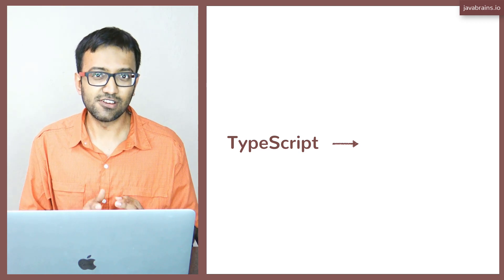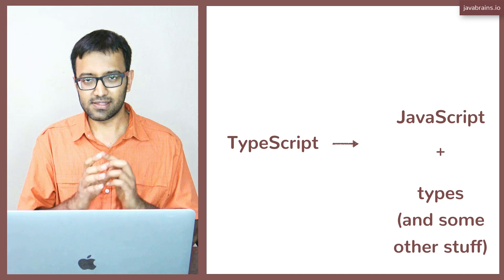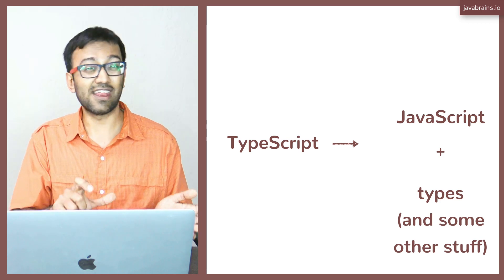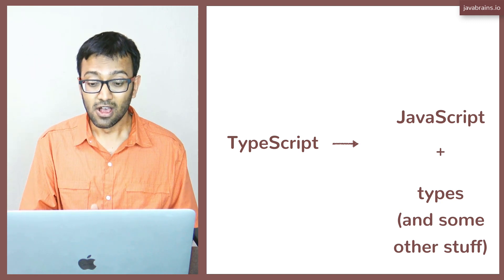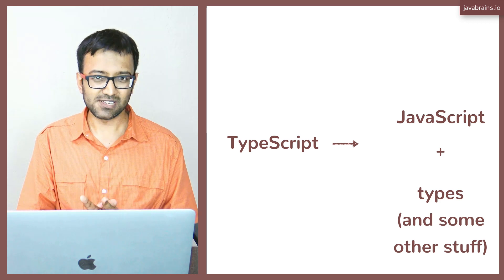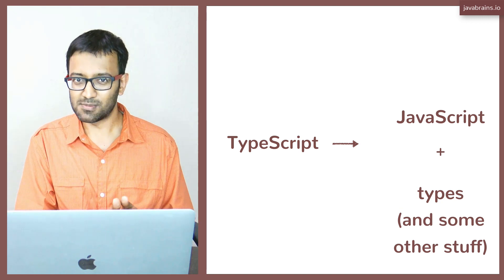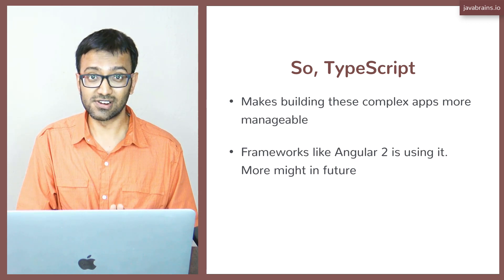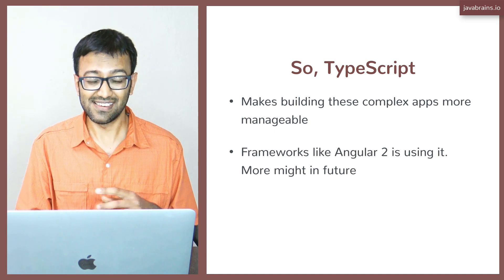TypeScript Basics 4 - TypeScript versus JavaScript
Understand how TypeScript compares with JavaScript. TypeScript is said to be a 'superset' of the JavaScript language. In this video, we'll learn why.